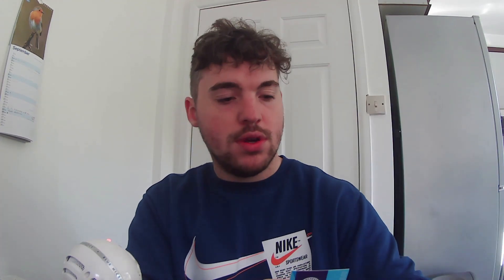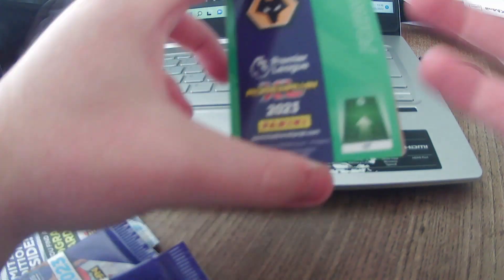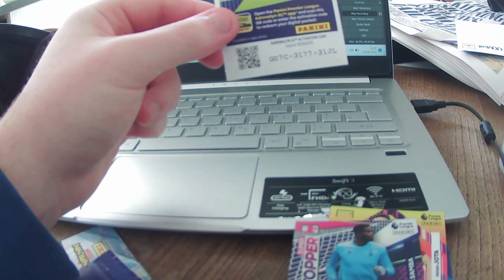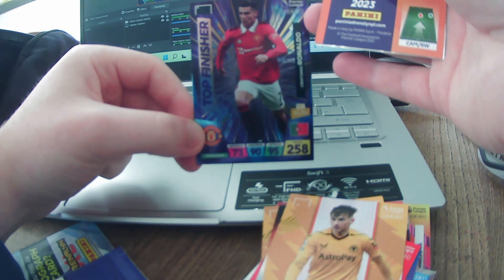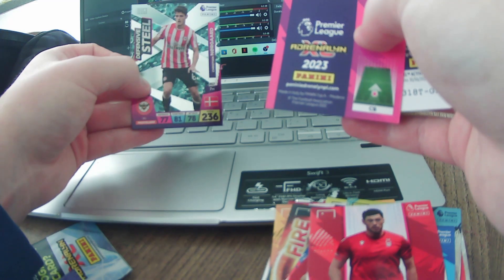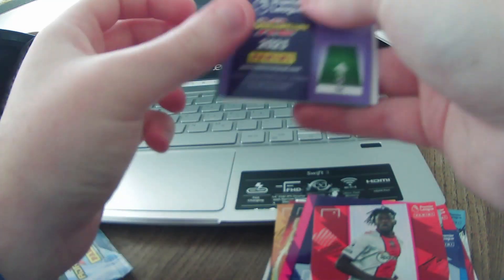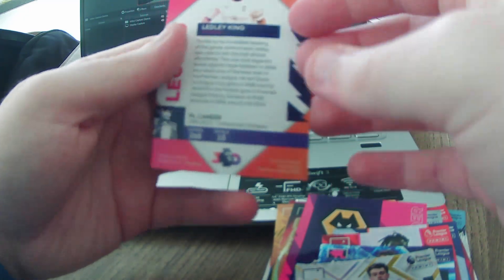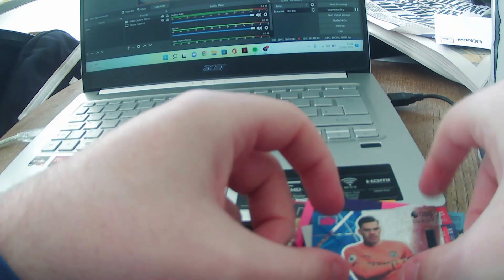OPENING THE LIMITED EDITION PANINI ADRENALYN PREMIER LEAGUE TRADING CARD BUNDLE? WHO CAN WE PACK?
Good afternoon, I hope you are all doing great. This was just something different i decided to give a try on the channel. Today we open some packs from the panini Premier League Trading cards. Who can we pull?